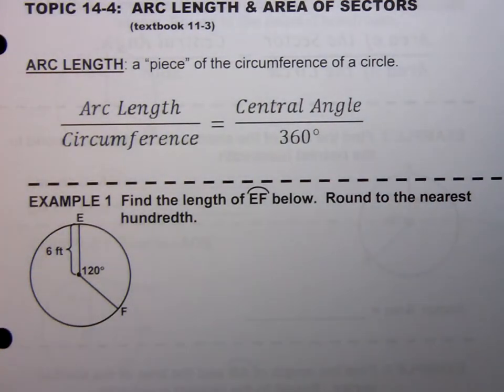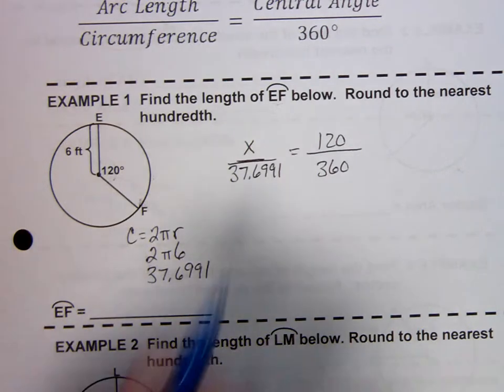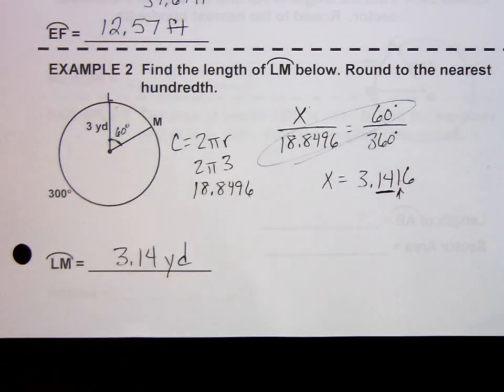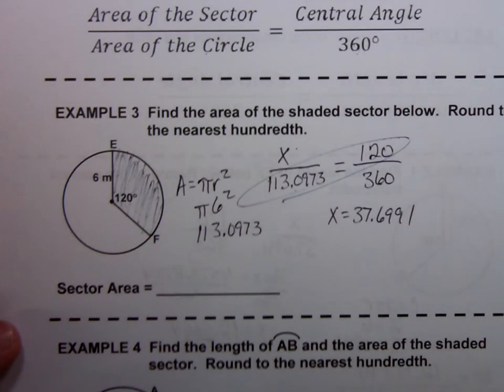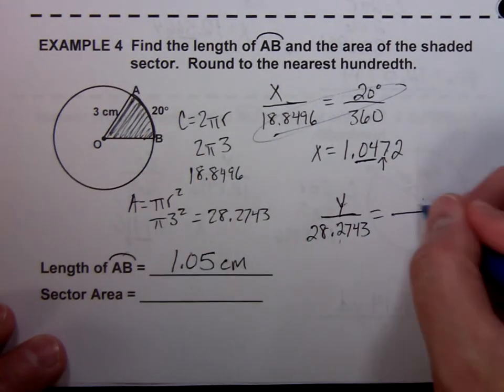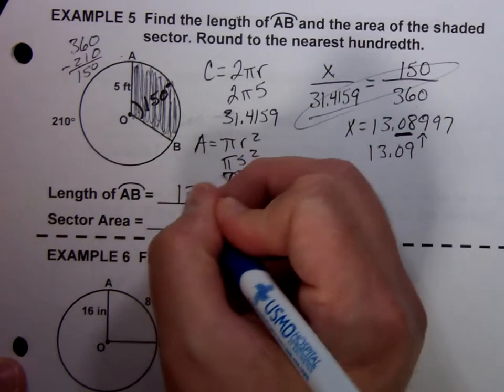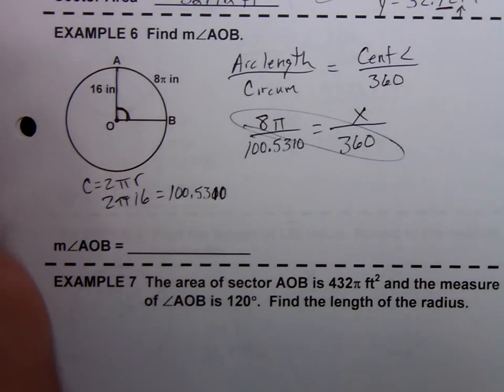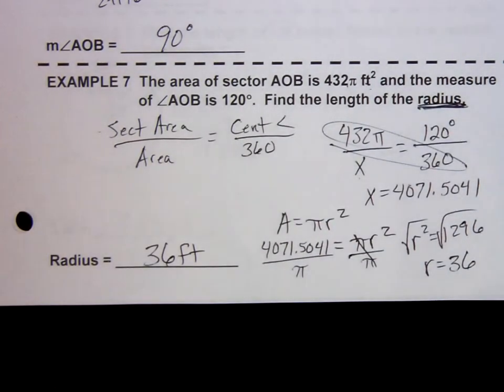14 4 Arc Length & Area of Sectors